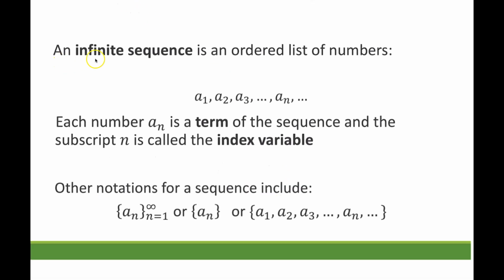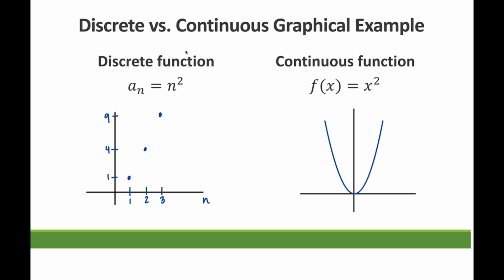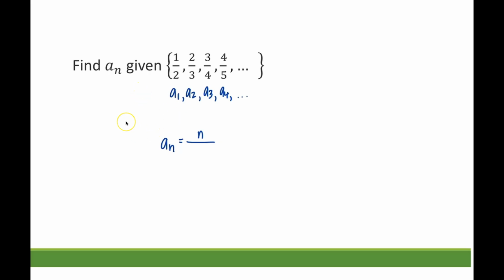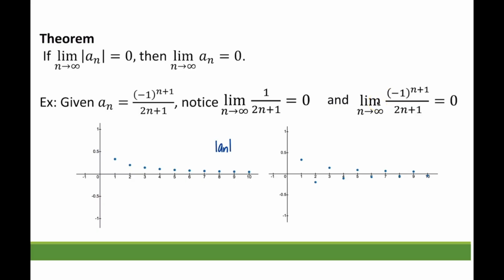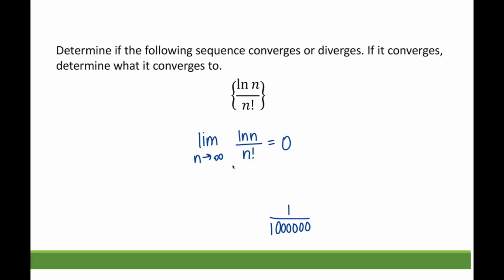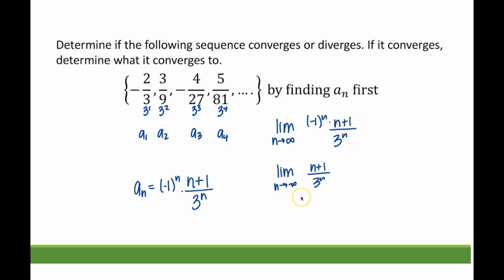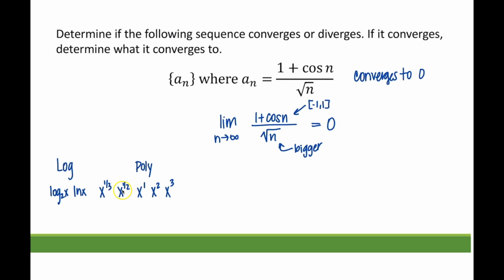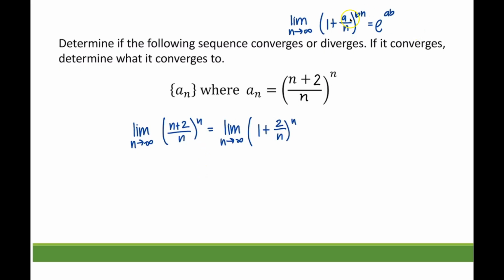How to Tell if a Sequence Converges or Diverges in Calculus (Step-by-Step)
Learn everything you need to know about sequences in calculus. This video explains what a sequence is, how to write explicit formulas, how to test for convergence and divergence, and how sequences connect to limits. We cover step by step examples with formulas, graphs, and limit properties so you can master this foundational topic for calculus and beyond.

What you will learn in this lesson:
Definition of a sequence and general term
Explicit formulas for sequences
Discrete vs continuous functions
Examples of sequences with alternating signs
How to determine convergence or divergence
Limit properties for sequences
Laws of dominance for evaluating limits
Examples with factorials, exponentials, polynomials, and logarithms
Important limits used in sequences
How to find the general term from listed sequence values